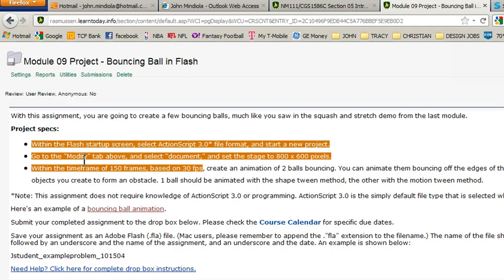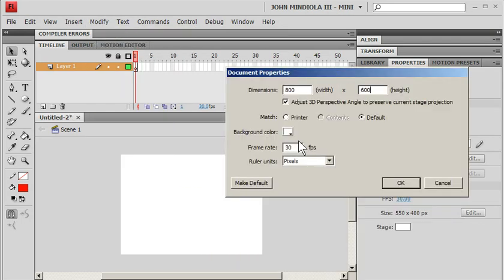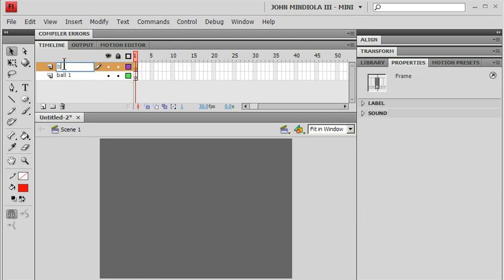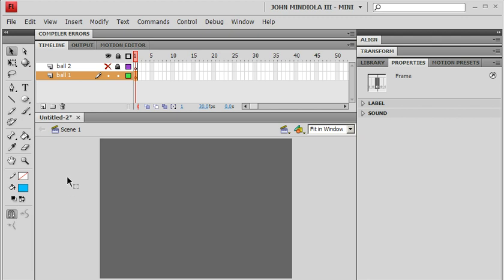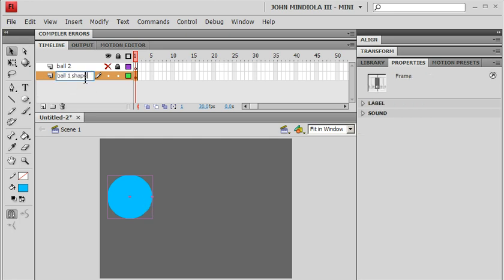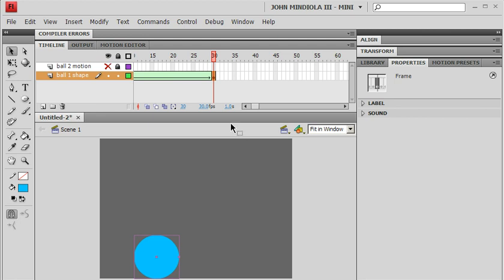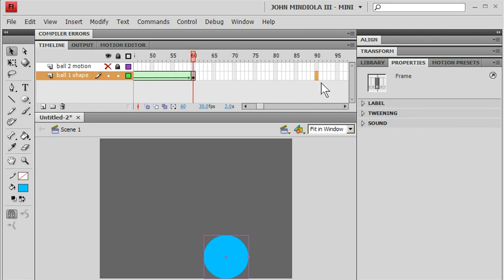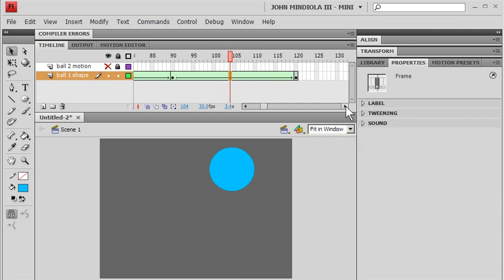Flash Bouncing Ball, Shape Tween, Part 1